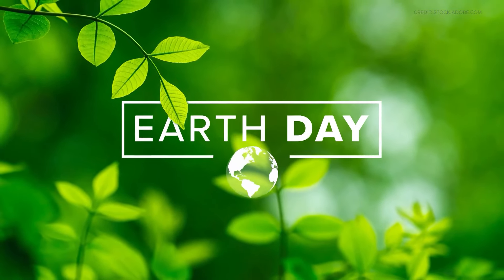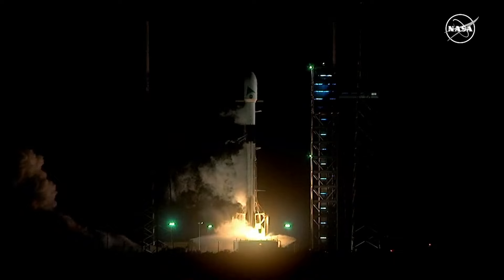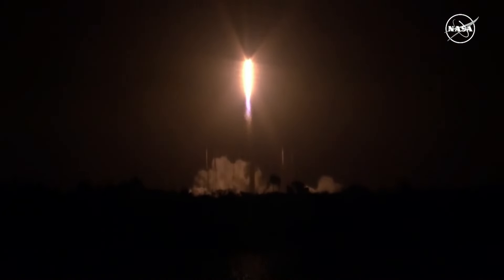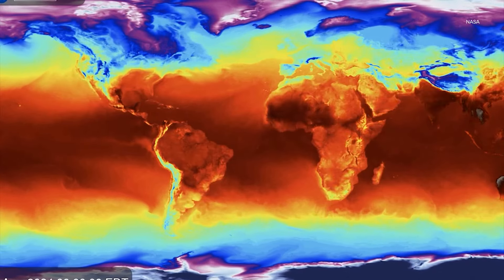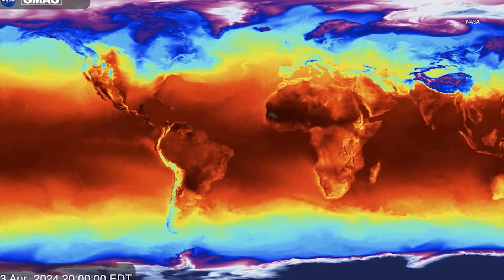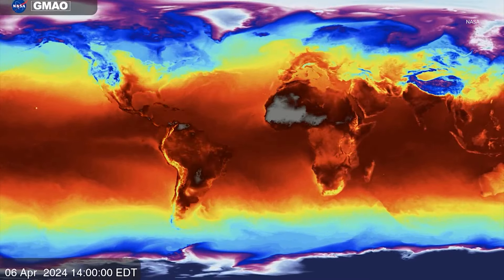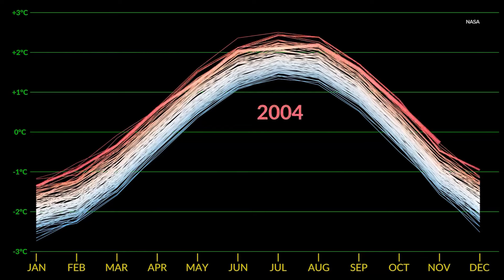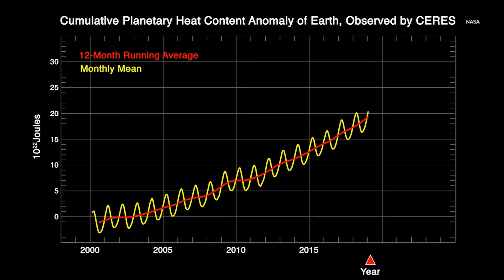NASA's newest satellite studying the oceans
Our oceans make up more than 70% of the Earth's surface and there's so much more we can learn by taking a closer look at them, even from space.